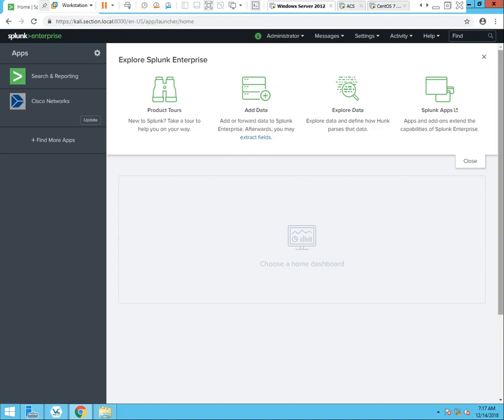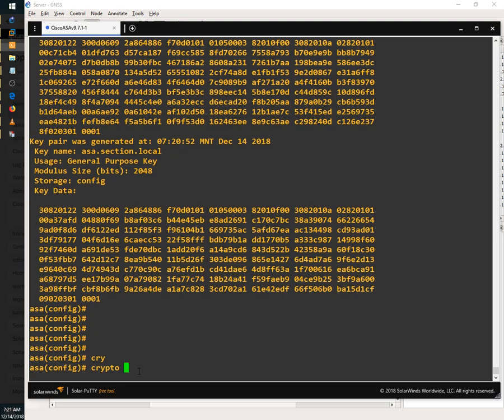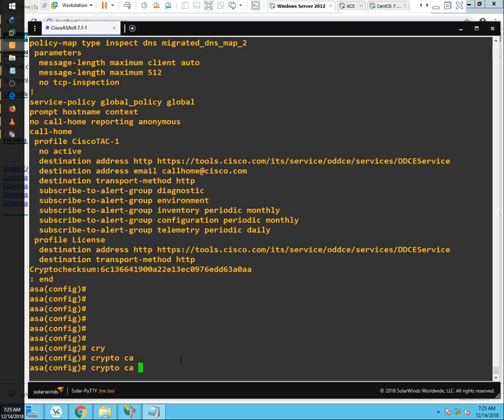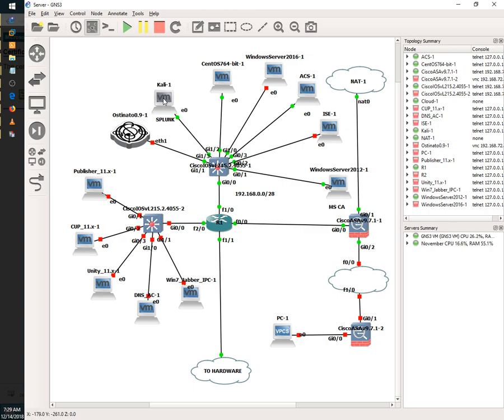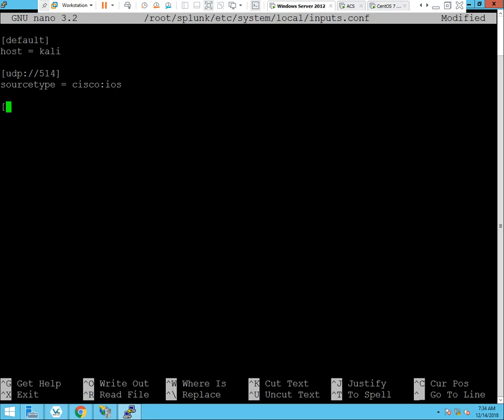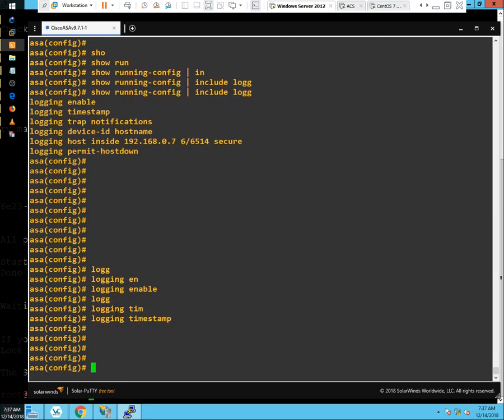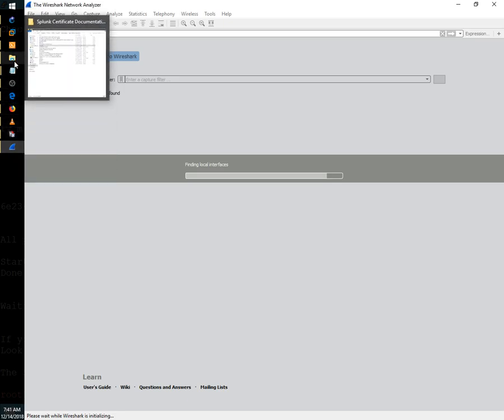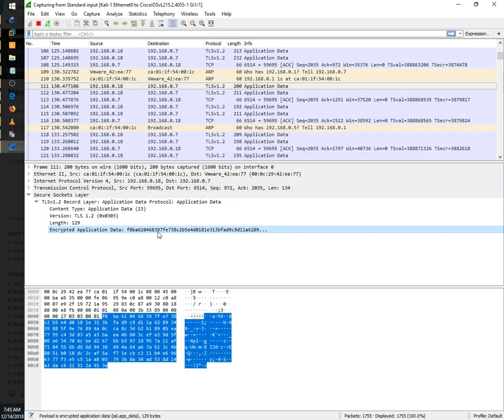Cisco ASA and secure syslog (2018)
This video describes how to secure syslog traffic using certificates between a cisco asa and syslog server.